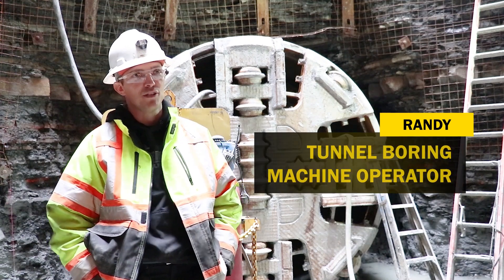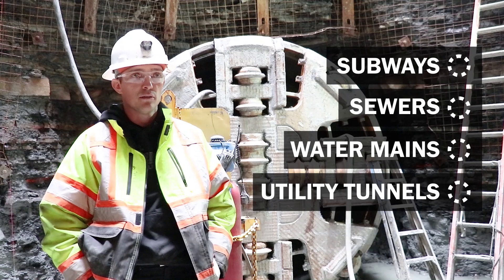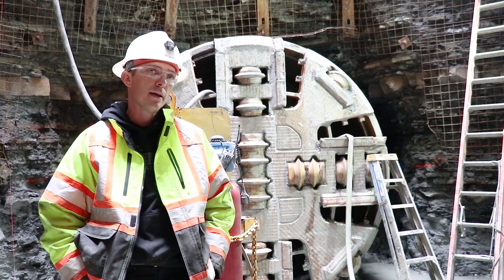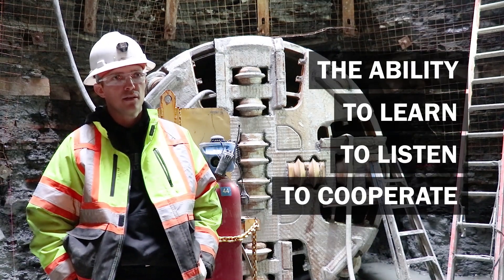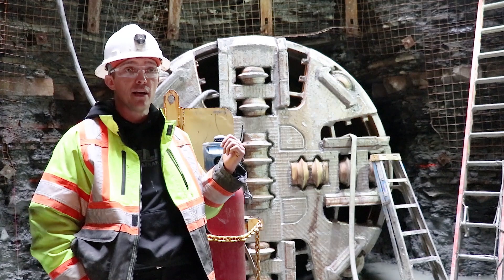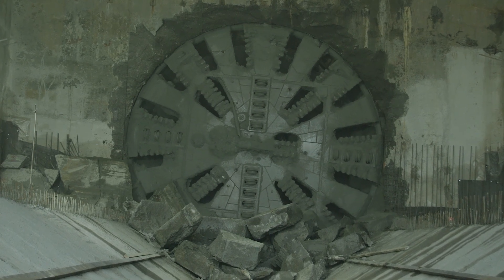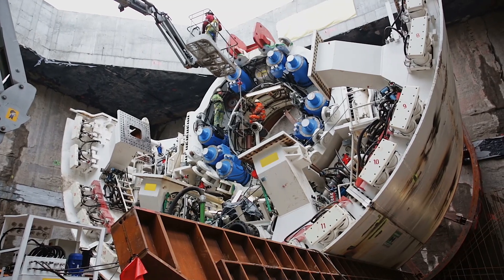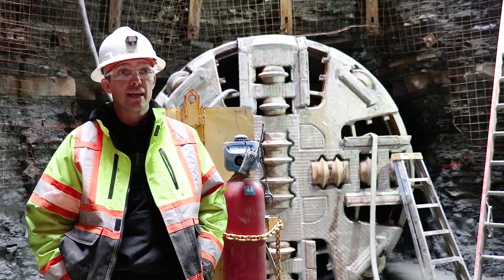Job Talks - Tunnel Boring Machine Operator - Randy Gives a Detailed Description of his Job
Randy trained as a Labourer and was later promoted to Tunnel Boring Machine (TBM) Operator. Inside the TBM is a "brain" called a Human-Machine Interface that Randy programs to help him and his team create tunnels for subways, sewers, mines, and more.

Job Talks Construction introduces students, parents, teachers and counsellors to exciting careers in the construction industry. Hear from passionate employees and discover a new world of meaningful work.